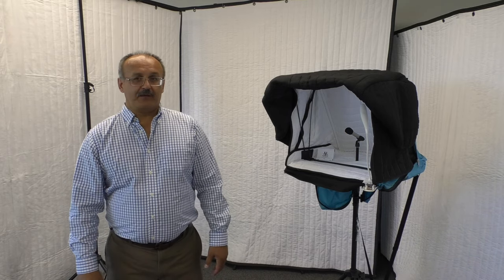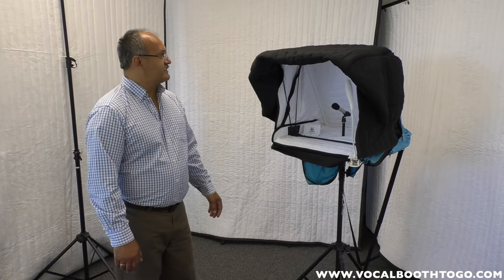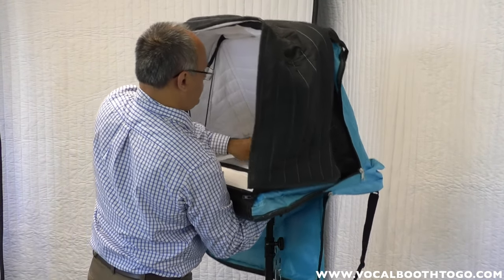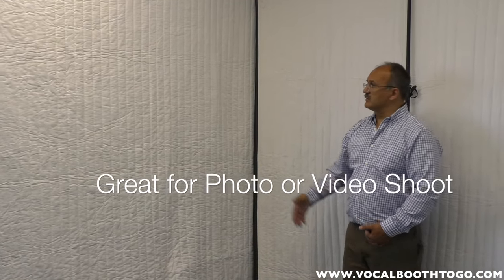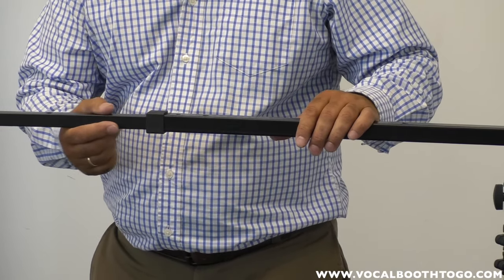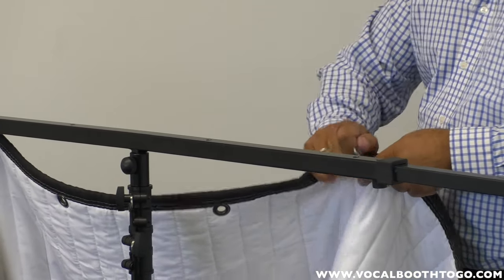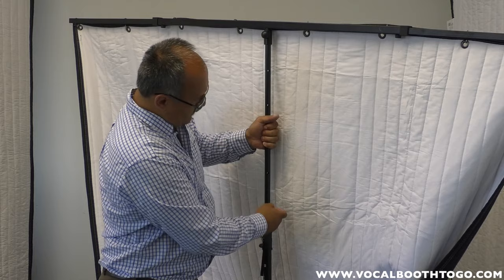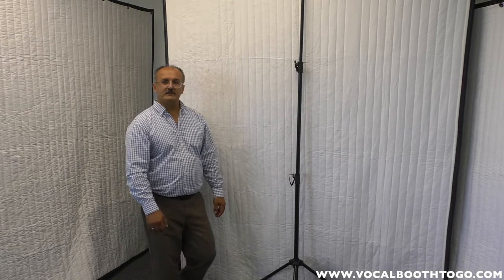Universal Stand for Acoustic Blankets to easily control your room acoustics.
We had designed a new stand for  creating a make shift portable vocal booth or acoustic screen. We call it FlexTee stand.  Please see a demo of what FlexTee stand can do here:

Vocal Booth To Go, shares his thoughts and knowledge about the new Universal Stand and how you can use it to hang blankets up to 8 foot tall without hanging anything on the walls, or to use it to mount our famous portable acoustic vocal booth, VOMO.

Creators of Producers Choice Acoustic Blankets, VOMO portable vocal booth, and many more acoustic treatments to optimize sound absorption.  Studios, Vocal professionals, Voiceover artists, Audio Engineers, and Home studios use our products every day to control their sound environment.